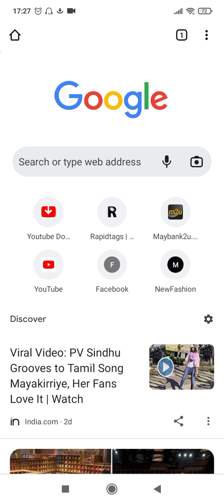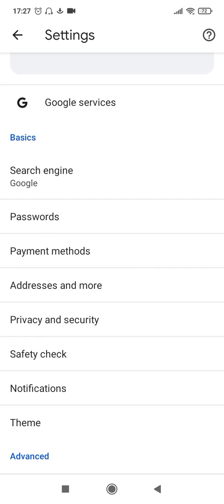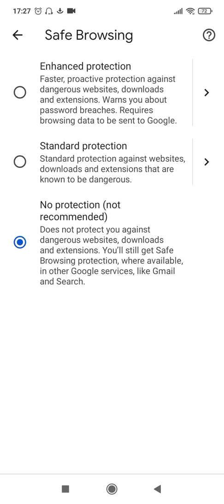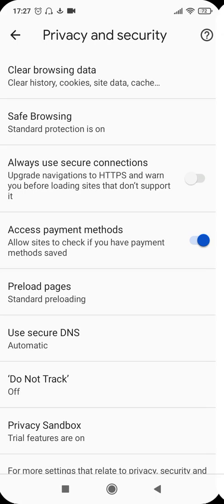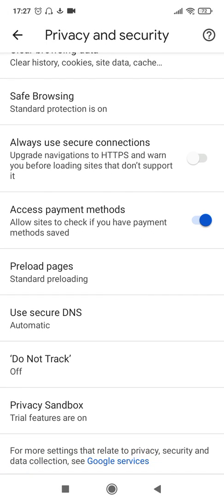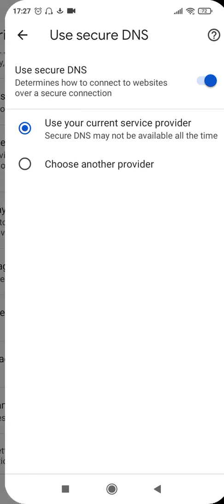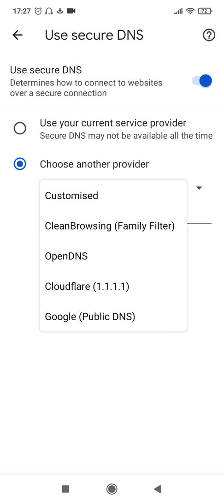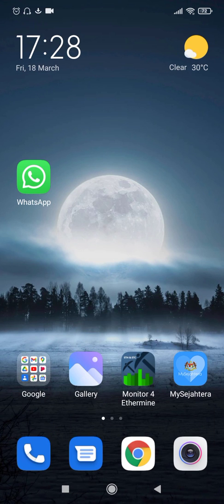Safe search in Google Chrome Android | How to Block website on Chrome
Safe search in Google Chrome Android | How to Block website on chrome | Smartphone

Safe Search in Google chrome android.
How to enable safe search filter on Chrome browser
How to enable turn on safe search filter on chrome browser  discussed here.How to block sites on chrome browser .You can enable safe search filter by using custom DNS settings already in chrome.

Topics covered
Chrome browser and Google app difference
What is safe search
How to change DNS
How to block website on Chrome
How to turn on safe search on chrome
Chrome tricks and tips

Safe search filter on chrome
How to enable safe search without sign in .
can we apply safe search setting for chrome.
How to block website on chrome is also discussed here .
Chrome browser safe search setting Android.